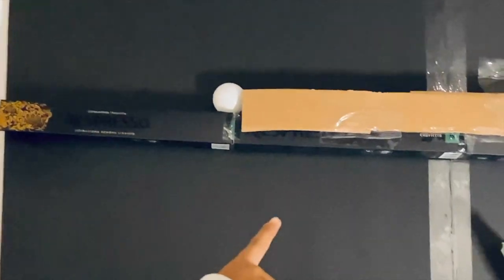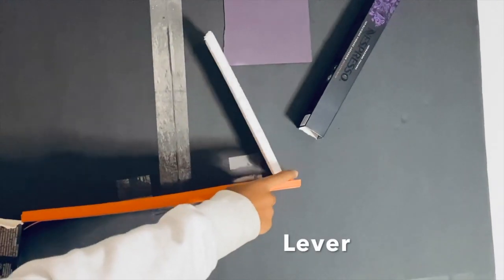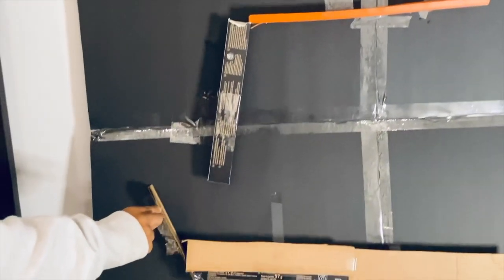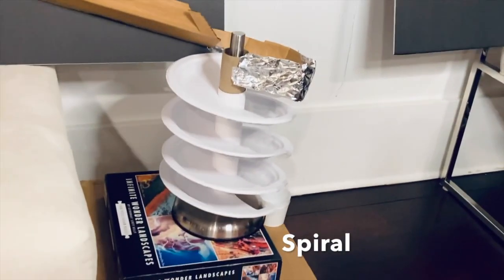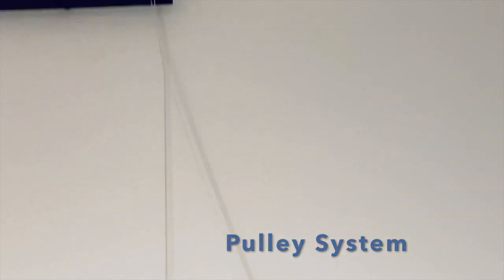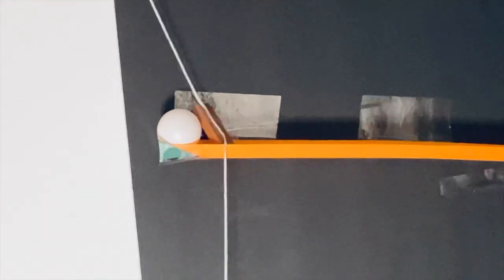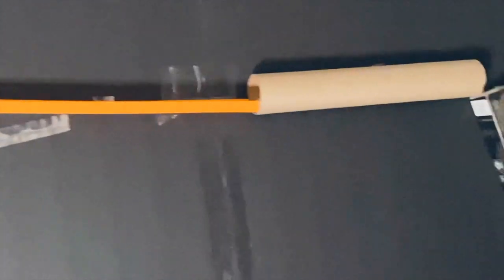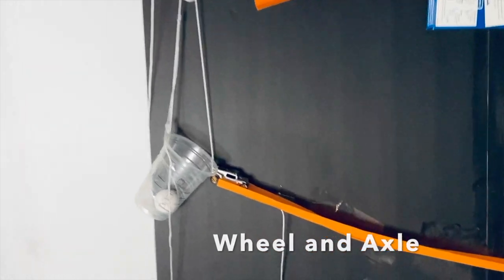Rube Goldberg Project - Saiya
Maximum effort for the minimum effect!  Created by Saiya, a Woodlawn School student, this video clearly demonstrates use of all 6 simple machines - the wheel and axle, lever, inclined plane, pully, screw and wedge.